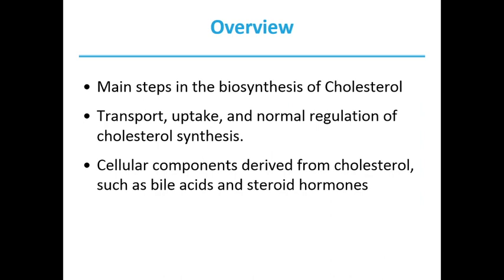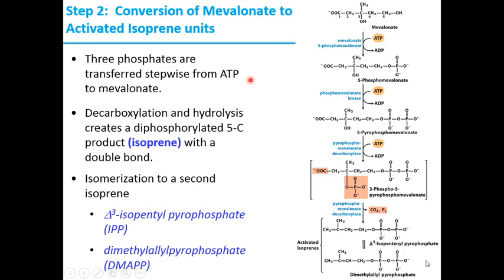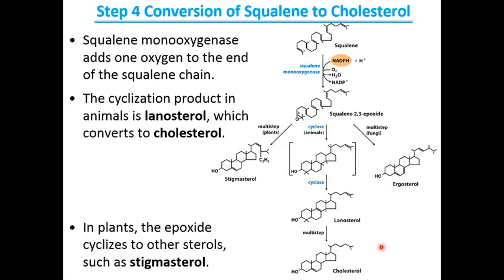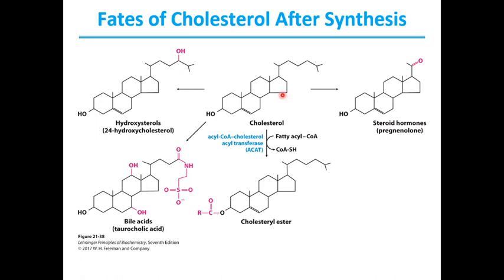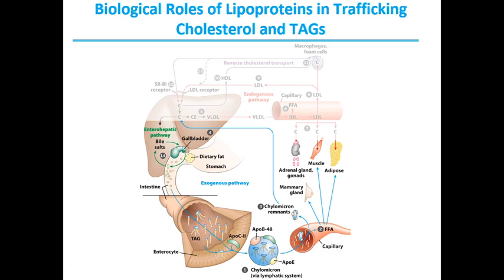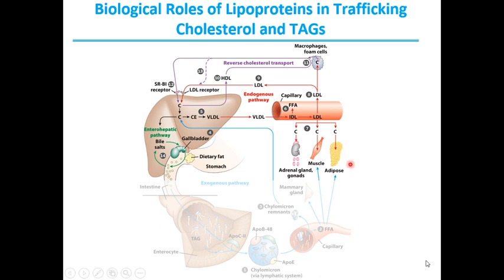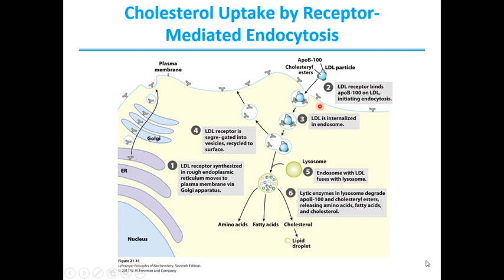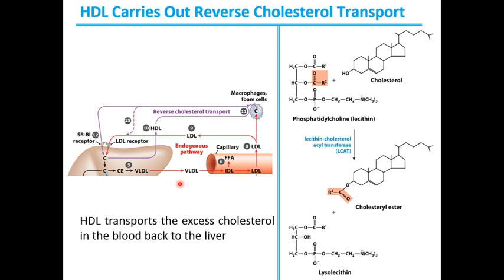Lipid Biosynthesis Lecture 3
Advanced Biochemistry - Chapter 21
Text Book - Lehninger